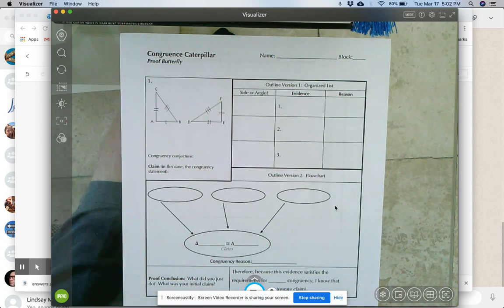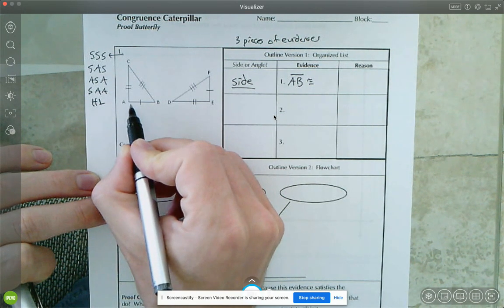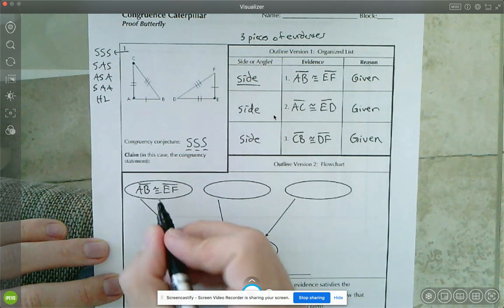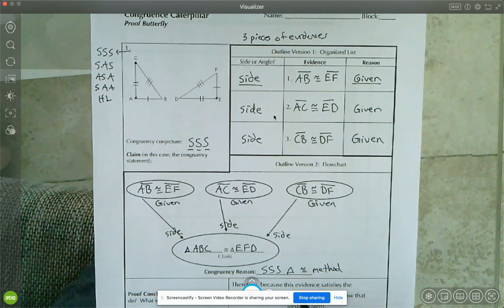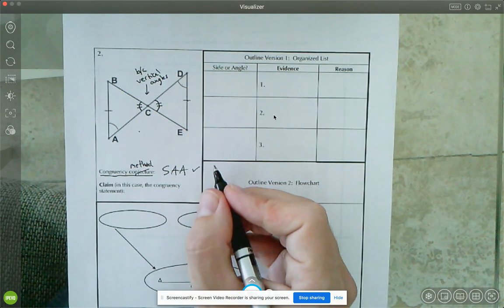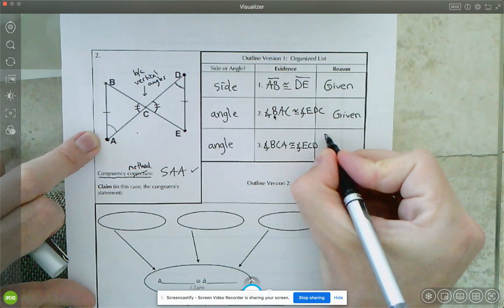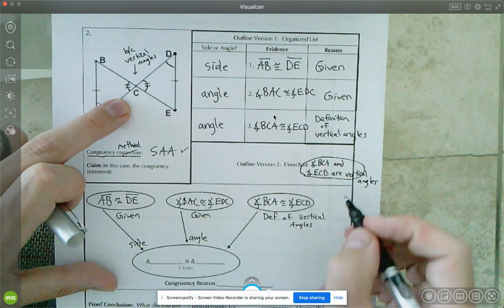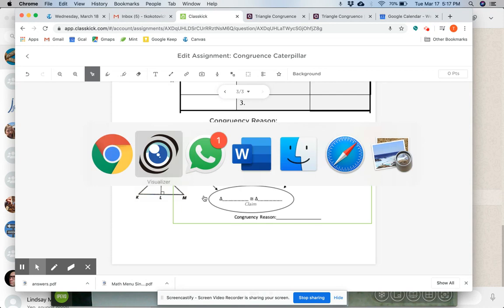The Beginning of Triangle Proof